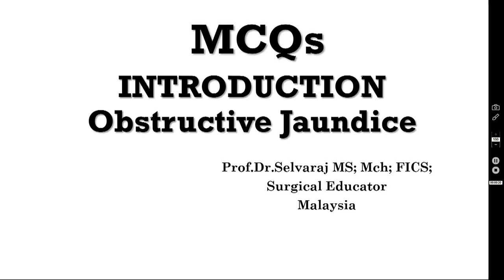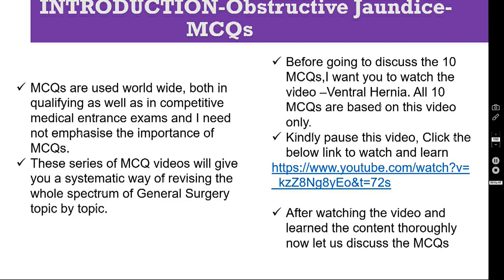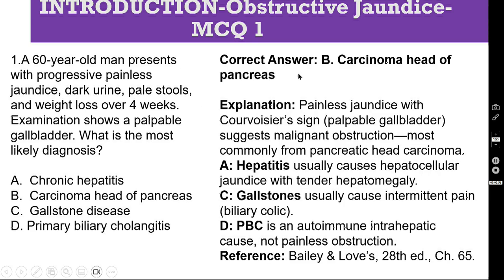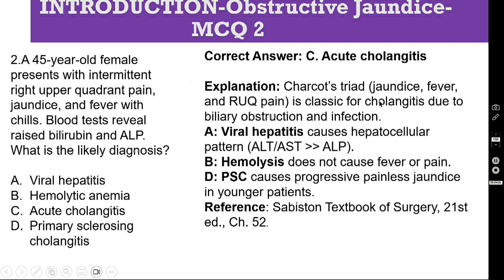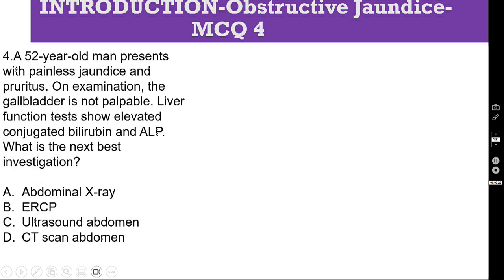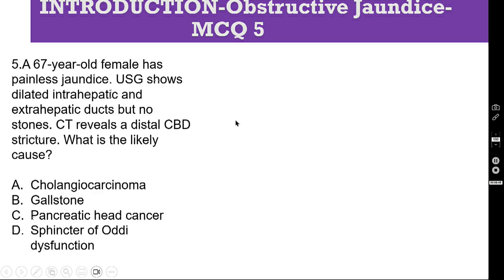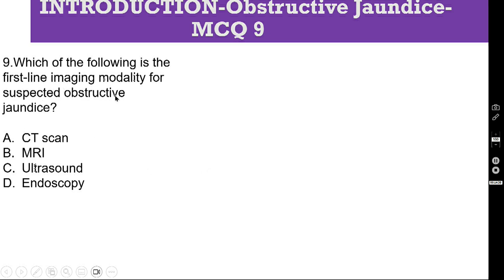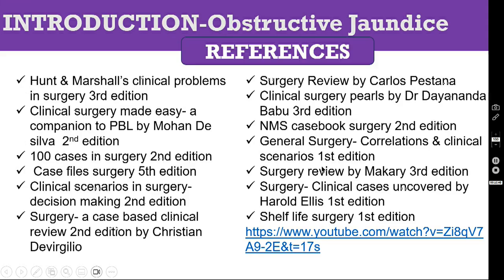MCQ /Introduction /0BSTRUCTIVE JAUNDICE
MCQs- OBSTRUCTIVE JAUNDICE- Introduction

Dear viewers,
• In this video today, I have discussed 10 MCQs on Obstructive Jaundice-Introduction.
• I request you to watch that particular video first and then listen this video.

You can buy all my E-books from the following links:
Links to all my E-Books in different Amazon stores

   • Case/Image Based Discussions in Gener...